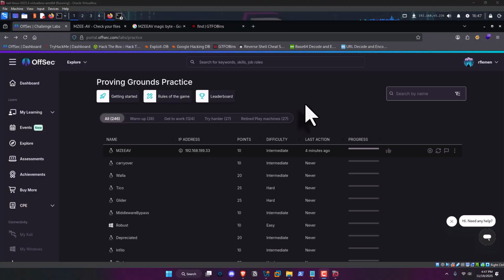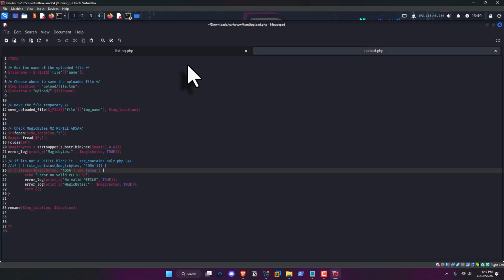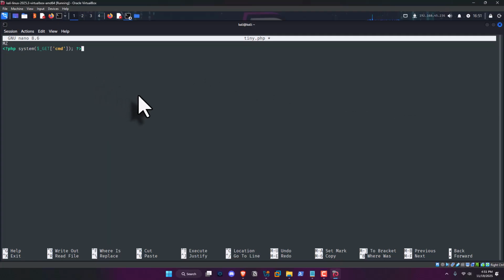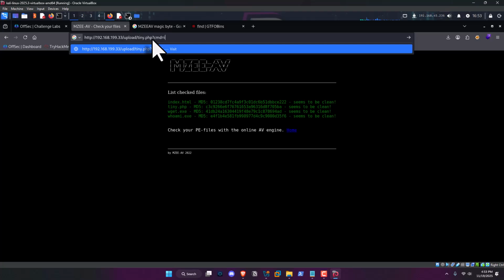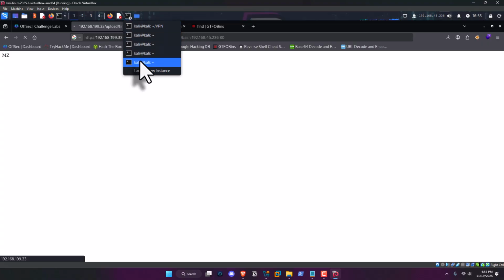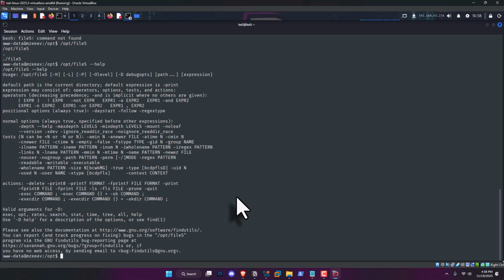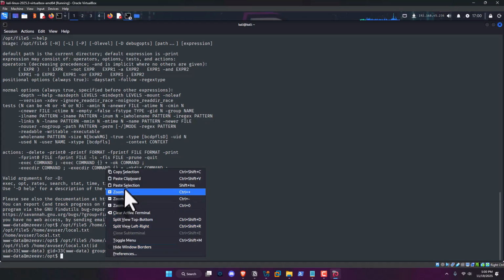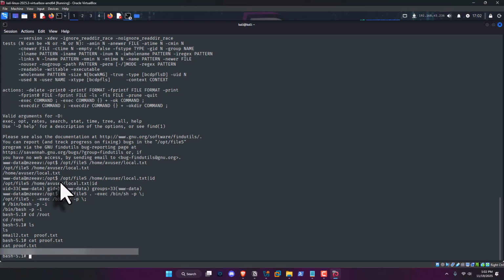Offsec Proving Grounds Walkthrough - MZEEAV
Walkthrough of the machine called "MZEEAV" in the Offsec Proving Grounds...this is a Linux machine rated as Intermediate. In this video we take advantage of MZEEAV to gain an initial foothold after some thorough enumeration and then escalate privileges using some detective work to take advantage of a binary with the SUID set (not as simple as it's a variation of another GNU command)!